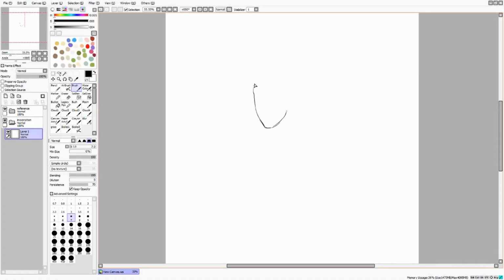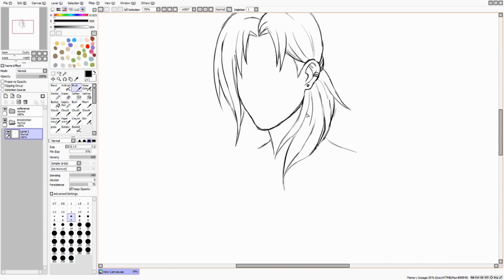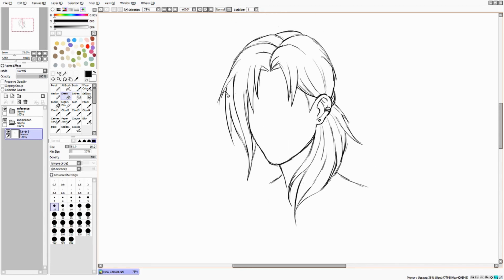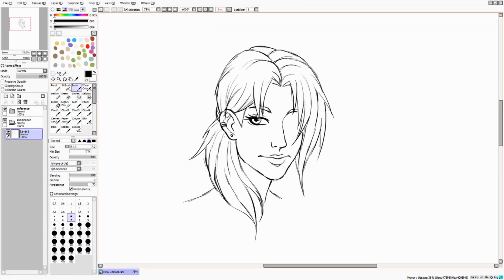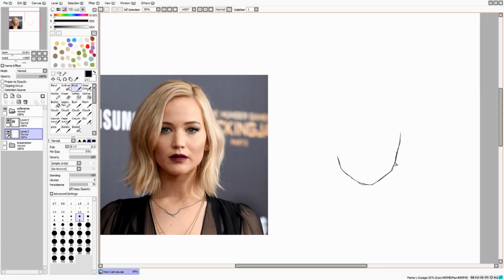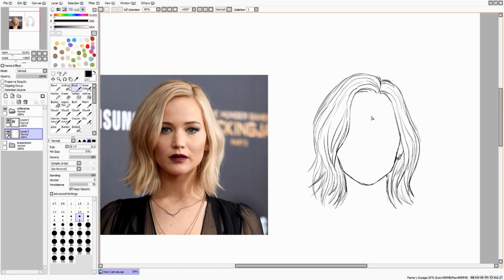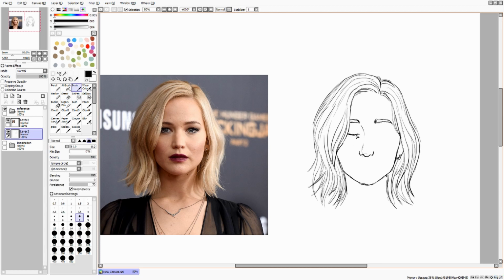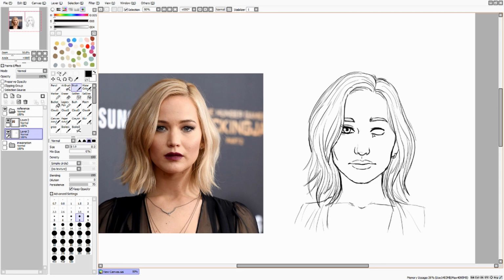How to Draw from IMAGINATION and from REFERENCE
In today's video, I'd like to show you how I draw a simple sketch of a head from both my imagination and from a reference photo and give you some tips on drawing both ways.

Chapters:

00:00 Intro
0:27 Drawing from Imagination
1:49 Drawing from Reference
3:28 Outro

Recording program:
OBS Studio

Tablet:
Wacom One

Music 🎵:
►Inevitable Hope - RKVC
►Timpani Beat - Nana Kwabena